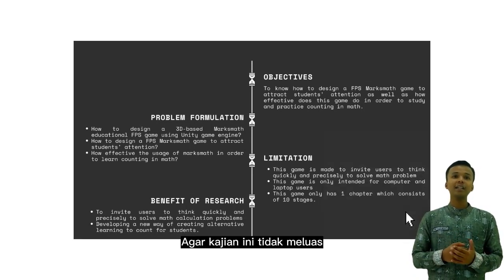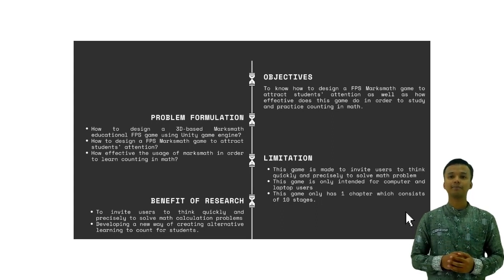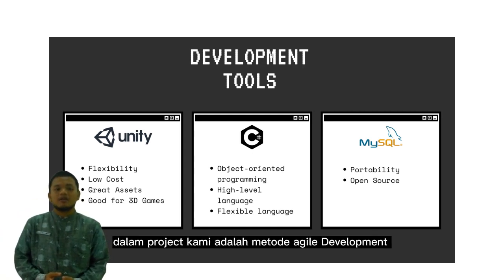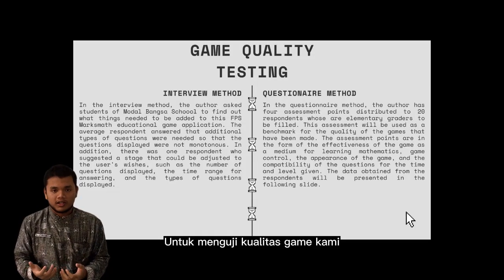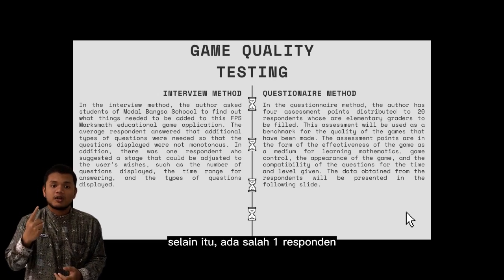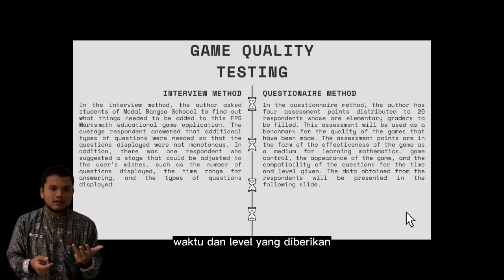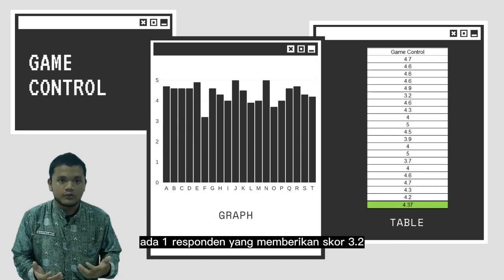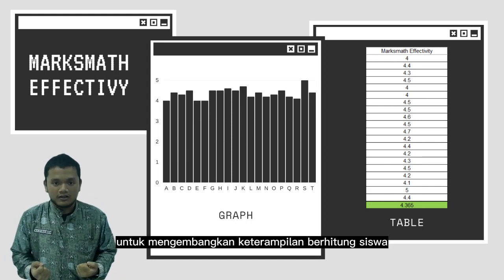Hasri Fayadh Muqaffa & T M Al Asy'ari Al Muchtari | Kategori Komputer | ISPO 2023